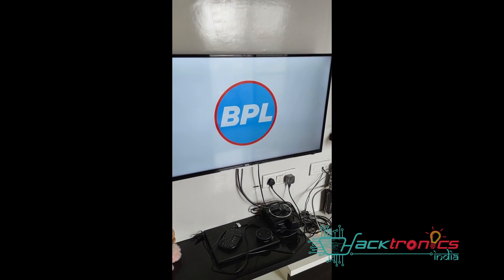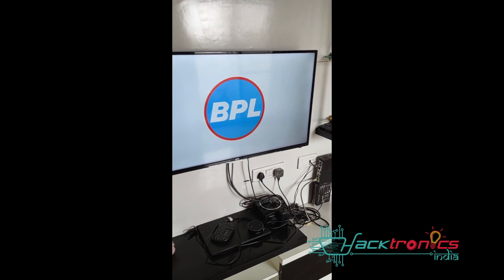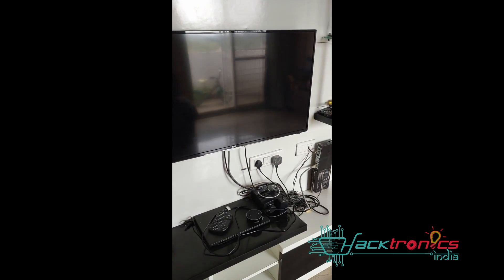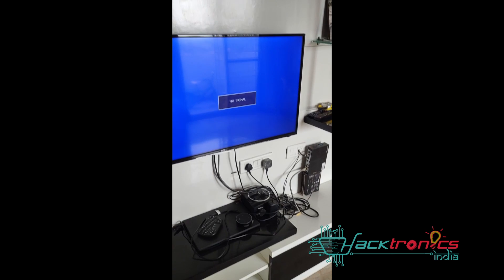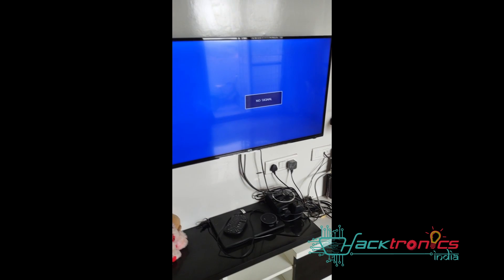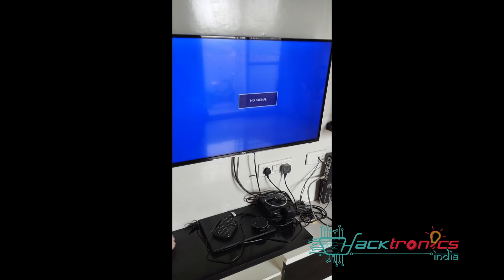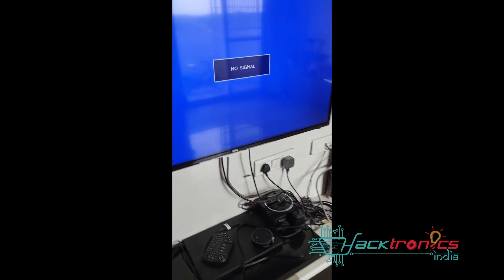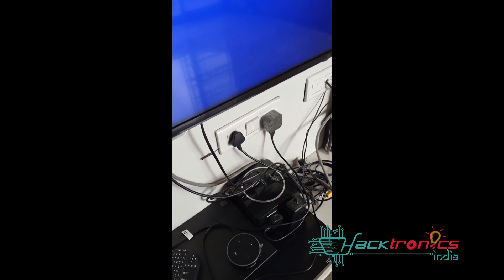Demo: TV Screen Time Control: Parental Control TV Watch Time